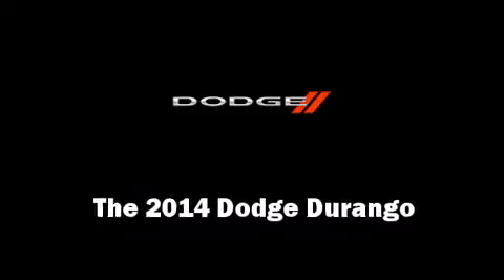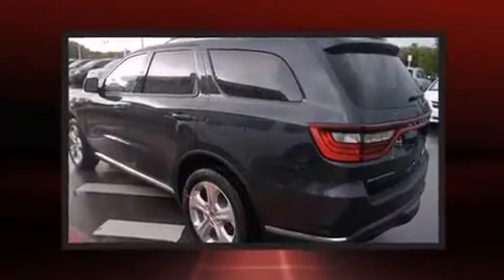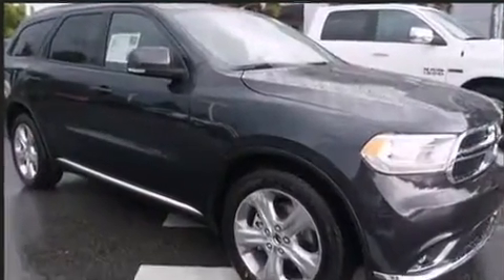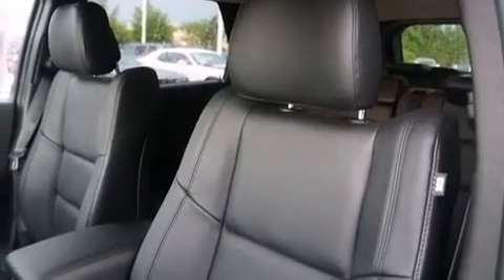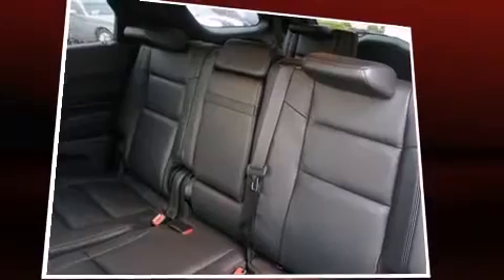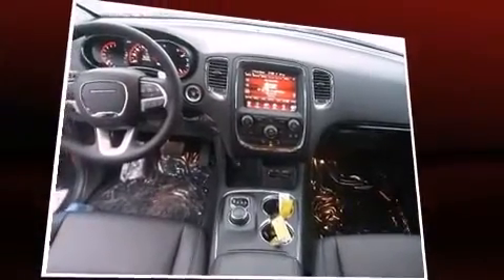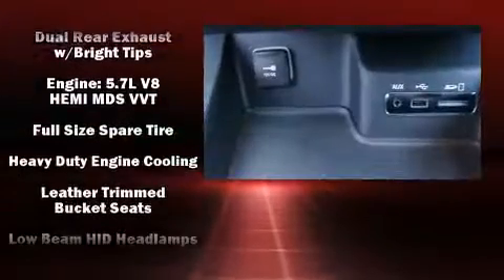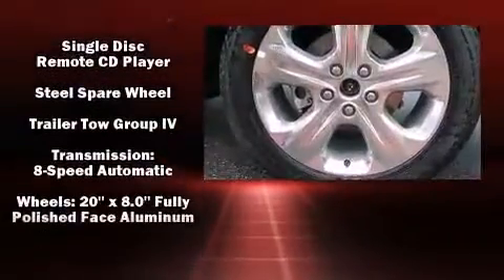2014 Dodge Durango Limited in Sanford, FL 32771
Treat yourself to a test drive in the 2014 Dodge Durango. Smooth gearshifts are achieved thanks to the powerful 8 cylinder engine, and load leveling rear suspension maintains a comfortable ride. It distinguishes itself from the competition with features such as: delay-off headlights, variably intermittent wipers, a built-in garage door transmitter, a power seat, an automatic dimming rear-view mirror, turn signal indicator mirrors, and seat memory. Features such as automatic climate control and leather upholstery prove that economical transportation does not need to be sparsely equipped. Rear passengers enjoy the seat heating functionality, keeping them warm during the winter months. Third row seats provide an even greater maximum passenger capacity. Dodge ensures the safety and security of its passengers with equipment such as: dual front impact airbags with occupant sensing airbag, head curtain airbags, traction control, brake assist, anti-whiplash front head restraints, ignition disabling, an emergency communication system, and 4 wheel disc brakes with ABS. Safety and maximum capability are assured via self leveling rear suspension, which maintains optimal driving geometry. Our team is professional, and we offer a no-pressure environment. They'll work with you to find the right vehicle at a price you can afford. We are here to help you.